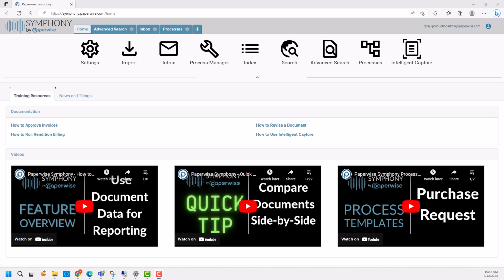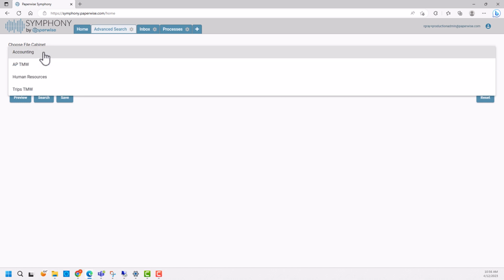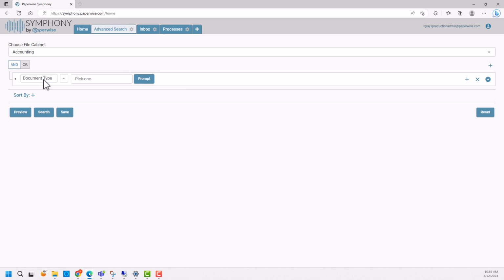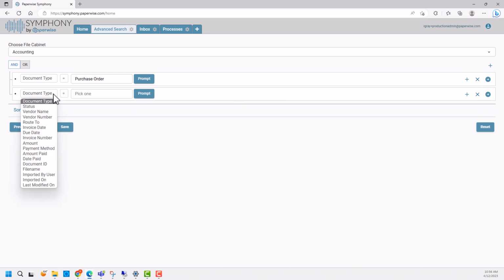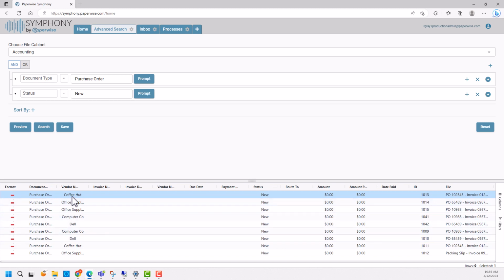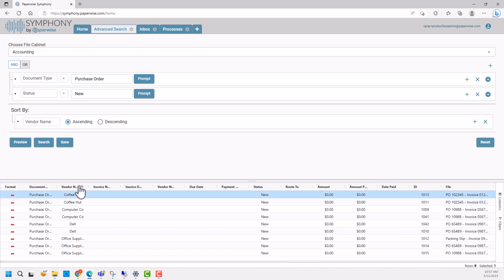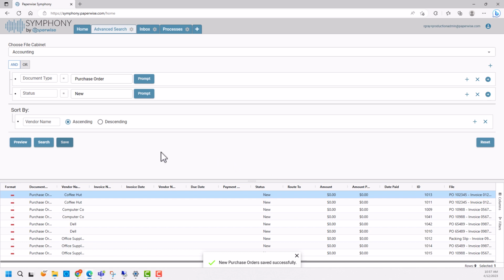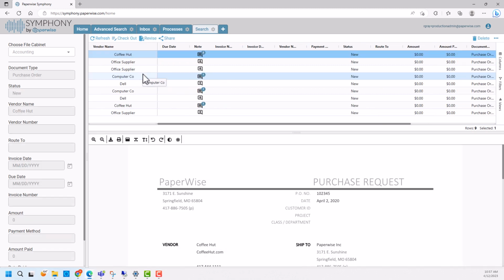Paperwise Symphony Quick Tip - Make an Advanced Search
This Quick Tip shows you how to use the Advanced Search tab to make a simple saved search that you can reuse anytime you need.